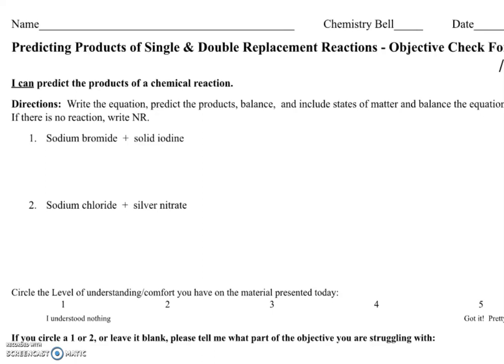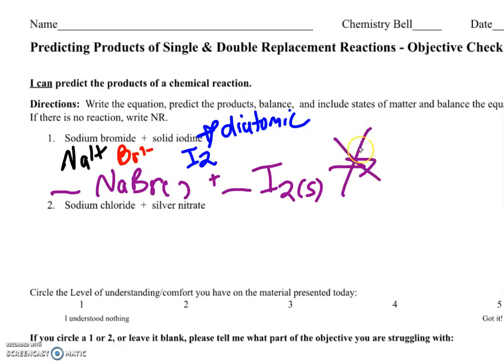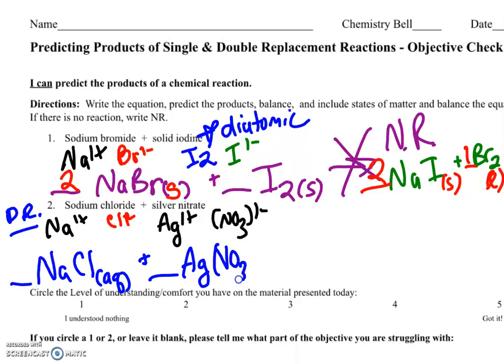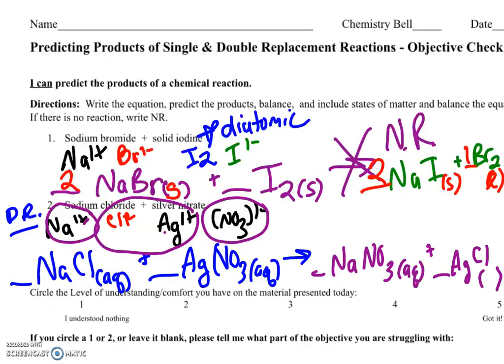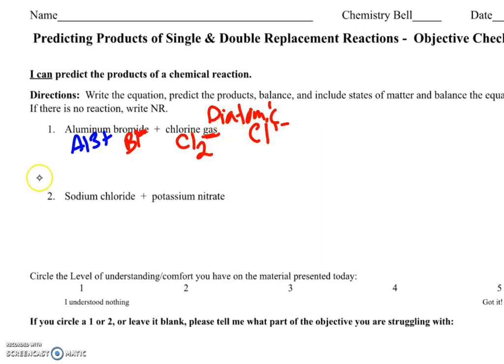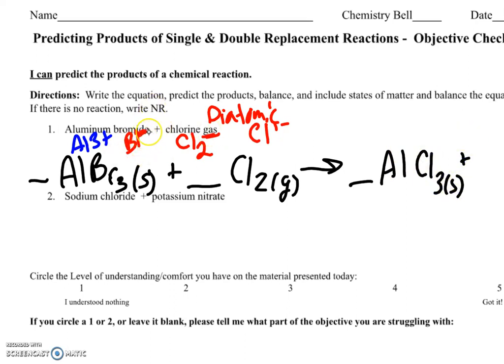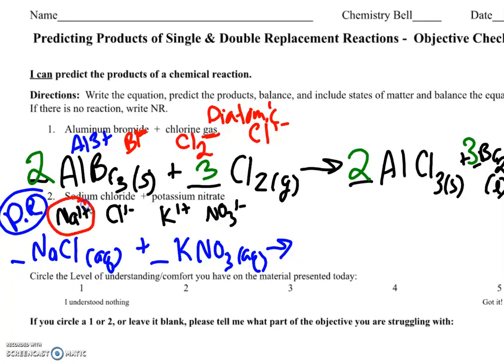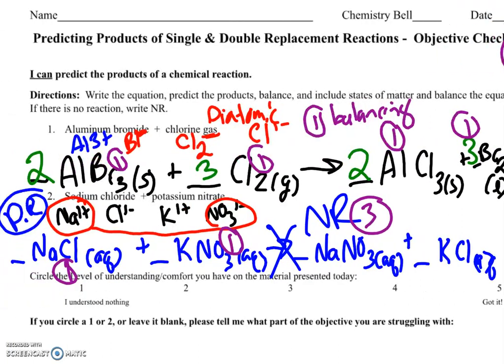Predicting the Products of Single and Double Replacement Reactions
You'll need a periodic table, activity series/solubility chart, and your brain + the polyatomic ions that you've memorized!